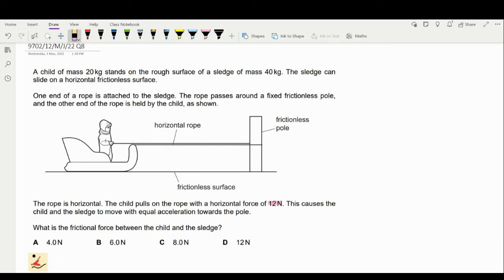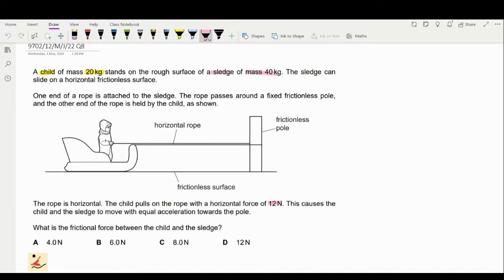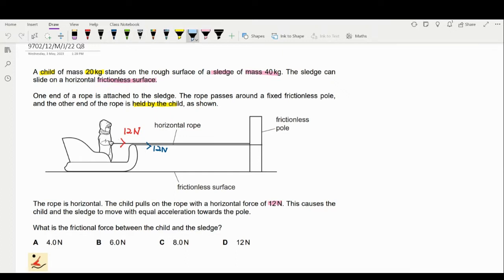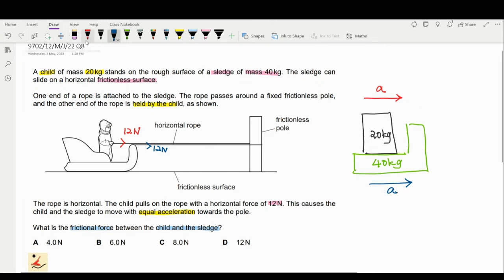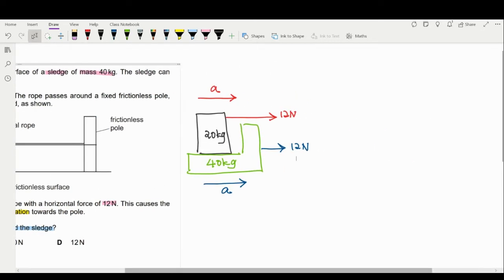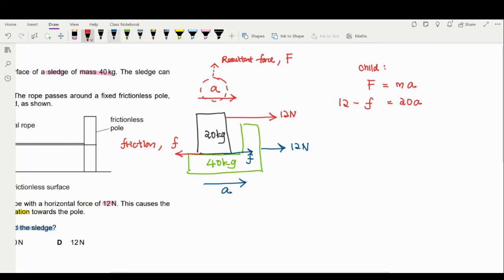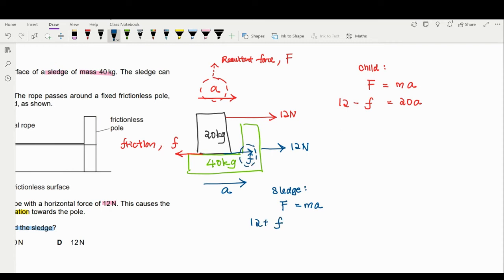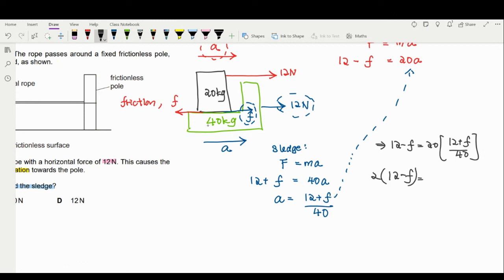#1 9702 12 M J 22 Q8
9702 12 M J 22 Q8
A child of mass 20 kg stands on the rough surface of a sledge of mass 40 kg. The sledge can
slide on a horizontal frictionless surface.
One end of a rope is attached to the sledge. The rope passes around a fixed frictionless pole,
and the other end of the rope is held by the child, as shown.